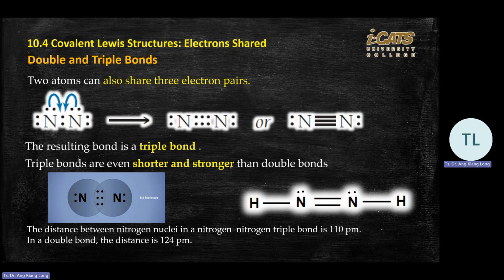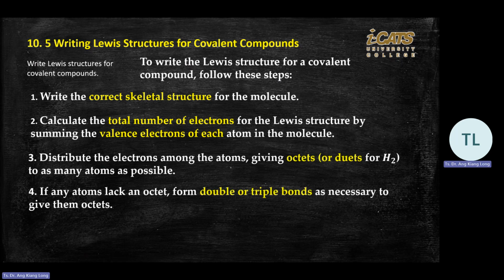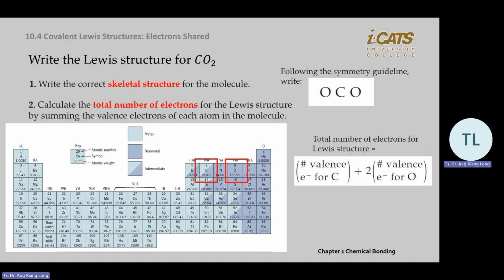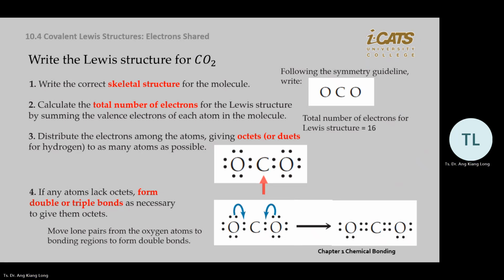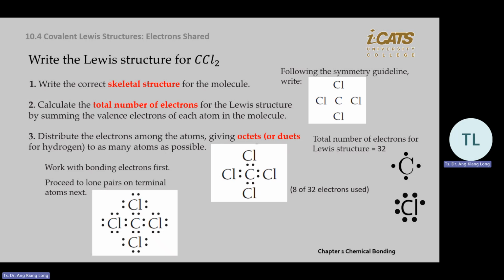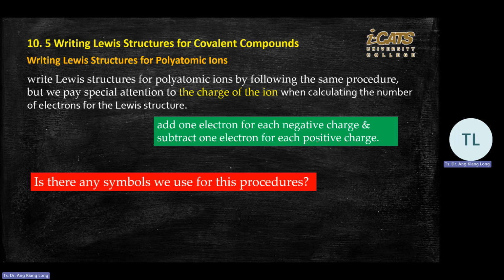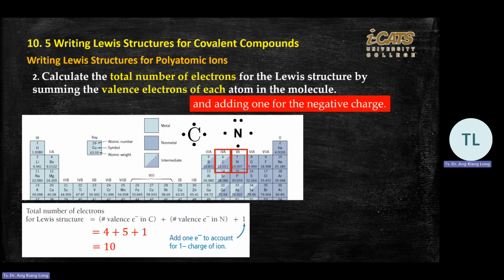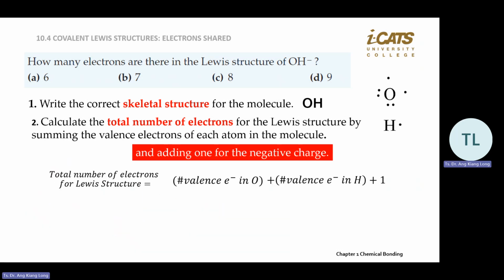FIS2033 Chemistry II Chapter 1 Chemical Bonding Part 3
CHAPTER OUTLINE
1.1 Bonding Models and AIDS Drugs
1.2 Representing Valence Electrons with Dots
1.3 Lewis Structures of Ionic Compounds:Electrons Transferred
1.4 Covalent Lewis Structures: Electrons Shared
1.5 Writing Lewis Structures for Covalent Compounds
1.6 Resonance: Equivalent Lewis Structures for the Same Molecule
1.7 Predicting the Shapes of Molecules
1.8 Electronegativity and Polarity: Why Oil and Water Don’t Mix